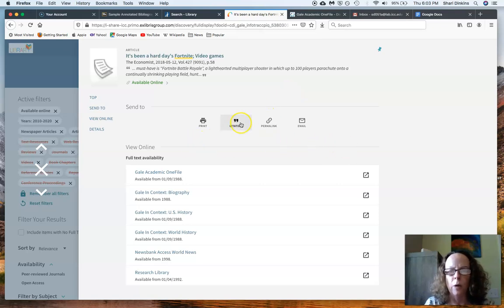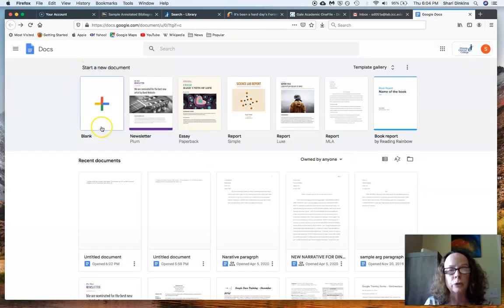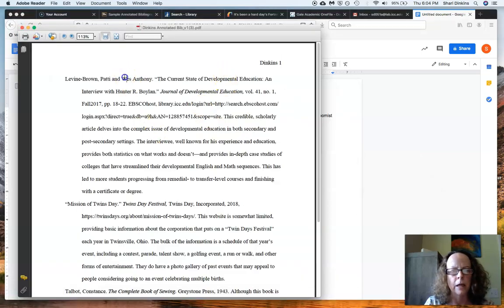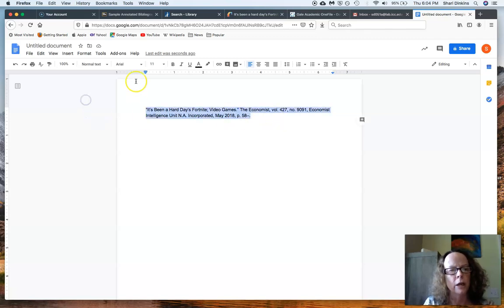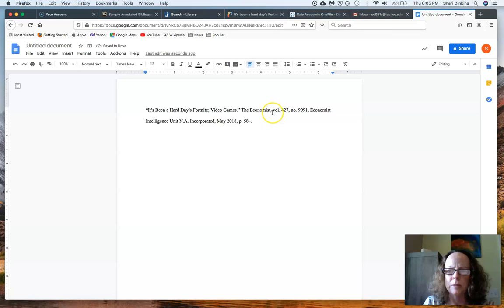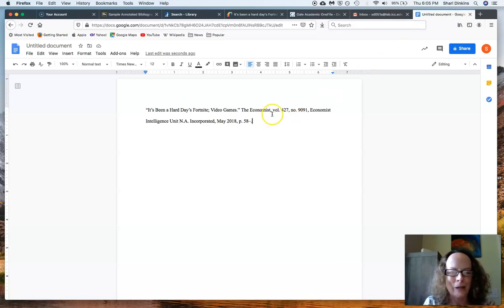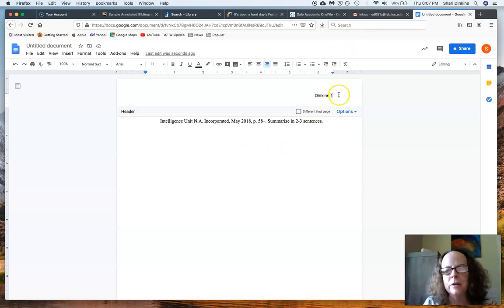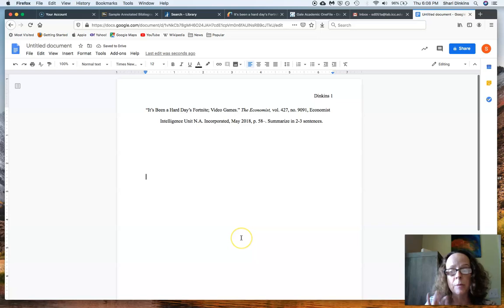VID: How to format works cited entries to your annotated bibliography in Google Docs